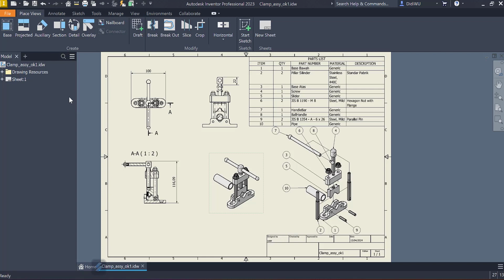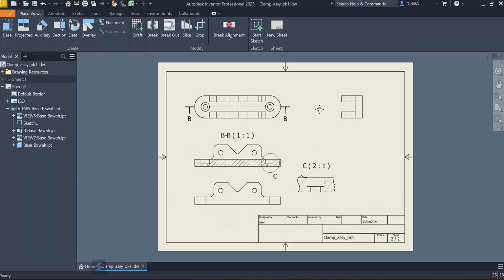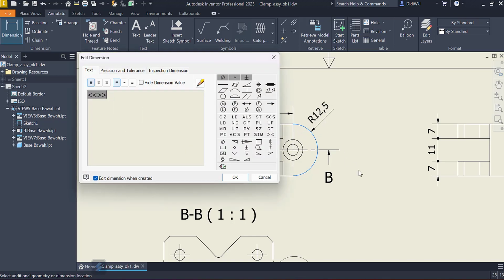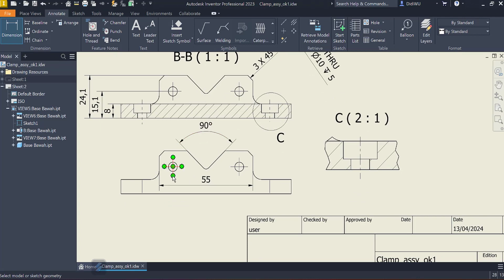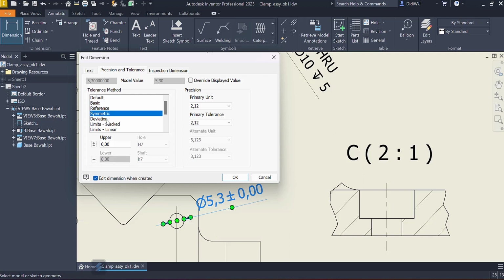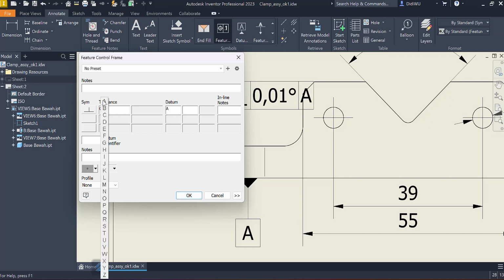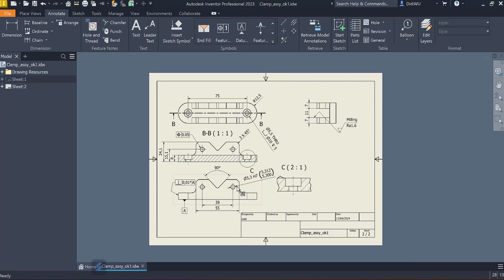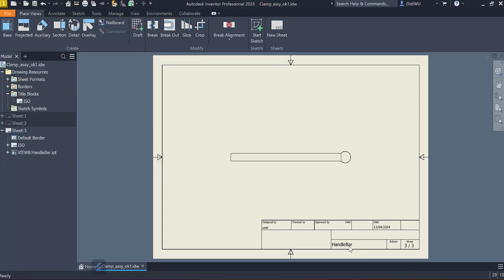Autodesk Inventor Tutorial: Create Part Drawing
In the realm of mechanical design, creating accurate and comprehensive parts drawings is a foundational skill. In this exploration, we uncover the essential techniques and best practices for crafting precise and visually compelling drawings of pipe clamp components.

Topics covered:
1. Create base view drawing
2. Create orthographic projection, section views, detail views
3. Create Centerlines
4. Create Dimensions and tolerance
5. Create Geometric Tolerance
6. Create surface texture symbol

Whether you're a seasoned draftsman seeking to refine your drawing skills or a novice designer eager to learn the fundamentals, this discussion offers valuable insights to elevate your parts drawing proficiency. Join us as we unlock the secrets to creating parts drawings that are precise, clear, and conducive to efficient manufacturing and assembly processes.